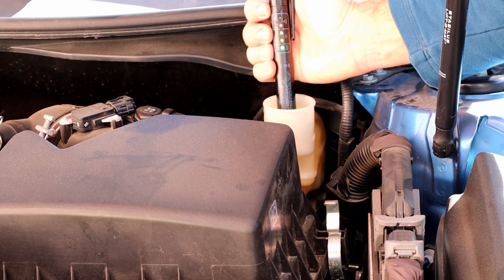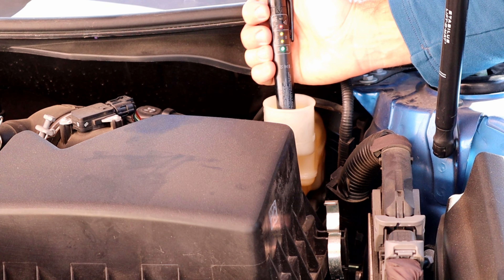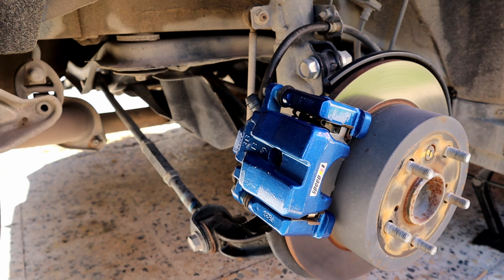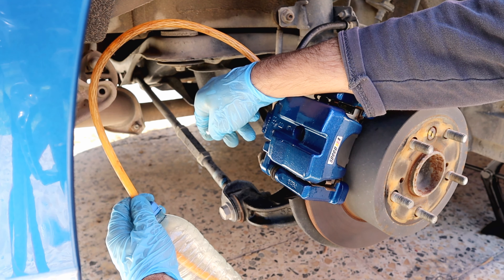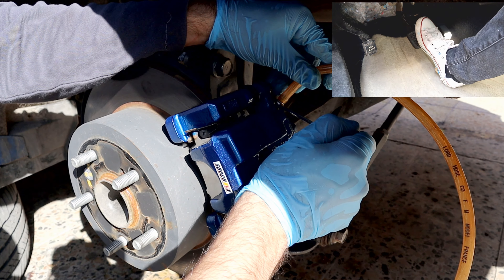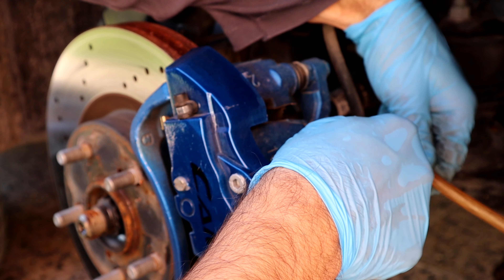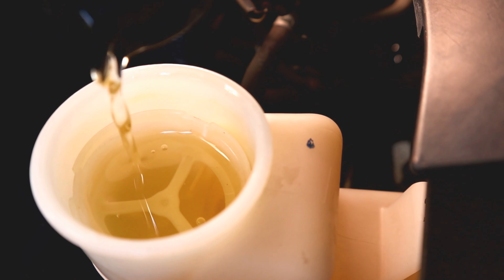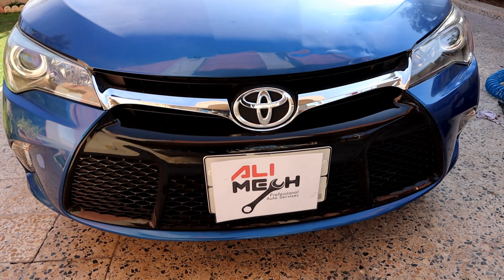How to TEST and FLUSH brake fluid on TOYOTA Camry 2015-2017 / ALIMECH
ITS ALIMECH: In this video i will show you how to test and flush brake fluid on toyota camry it will be same for models from 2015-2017

Brake Bleeder Kit
Brake Fluid Tester

TOYOTA Camry Brake Fluid Complete Flush
Brake fluid must be changed every two or three years, because brake fluid is (Hygroscopic), means, it likes to absorb water and air moisture
and ones you have moist in brake system, the brake will be poor

its important to use same brake fluid type, im using (DOT 3) for this TOYOTA Camry 2017